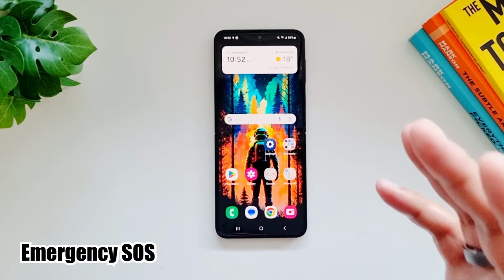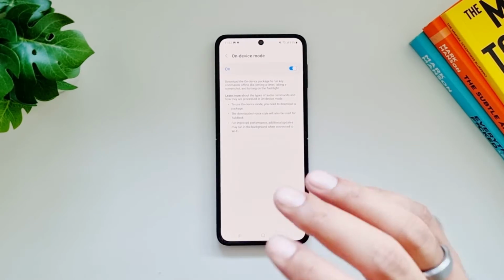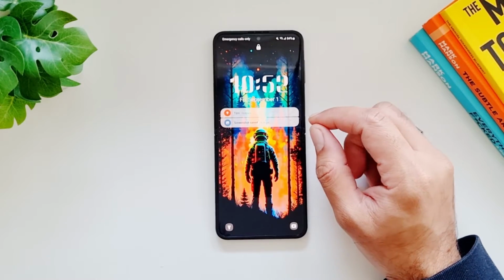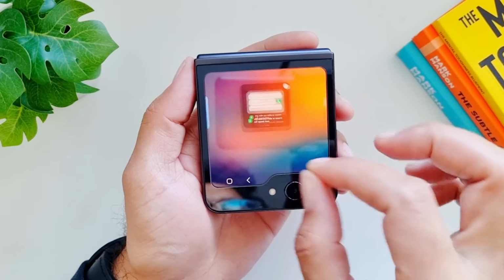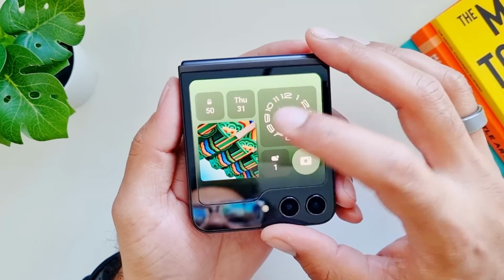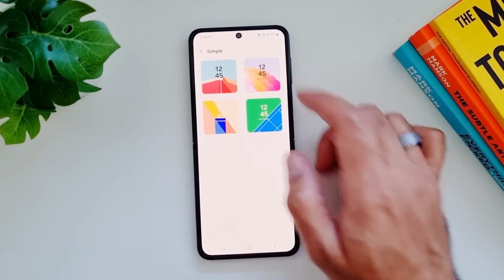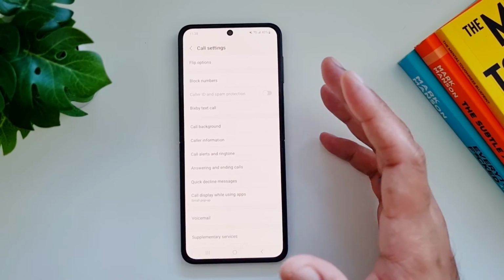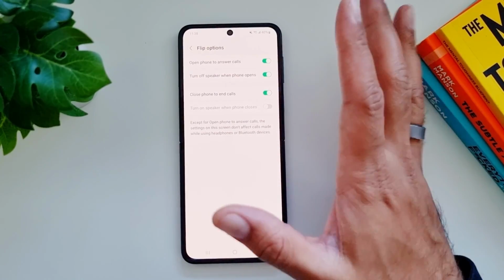10 Most Important Settings to Change! Galaxy Z Flip 5!!!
Here are first 10 things to do with Samsung Galaxy Z Flip 5!

See Pitaka Carbon Fiber Watch Band:

Caseology Case:

Spigen Rugged Armor Case:

Spigen Liquid Air Armor Case:

Spigen Lite Fit Band:

Spigen Modern Fit Band:

Spigen Charger Stand for Galaxy Watch 6 Classic:

Spigen Rugged Band for Galaxy Watch 6 Classic: